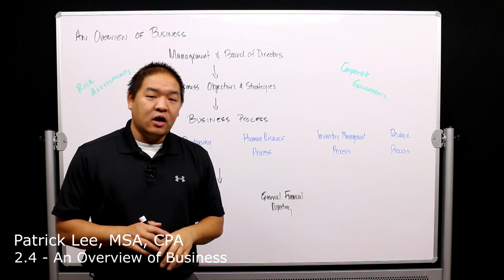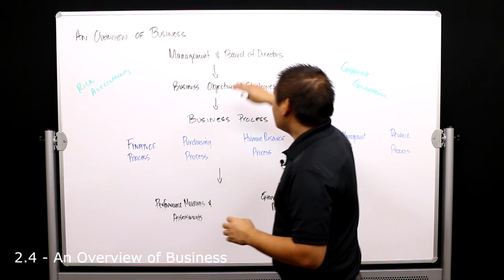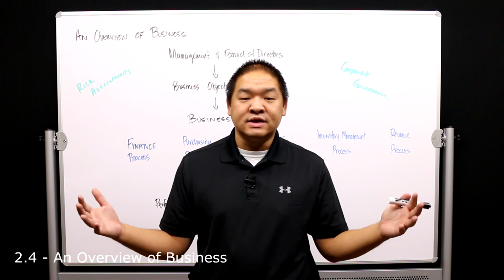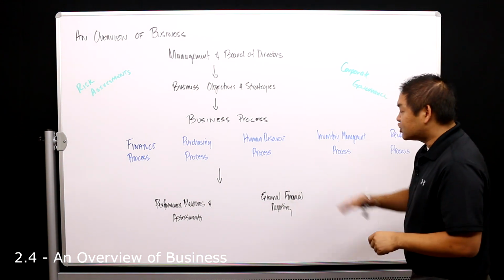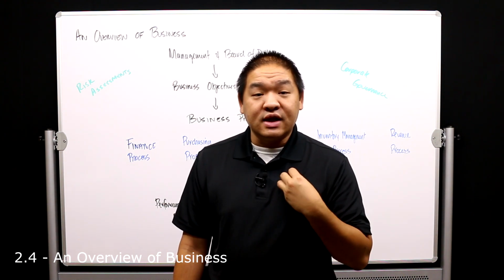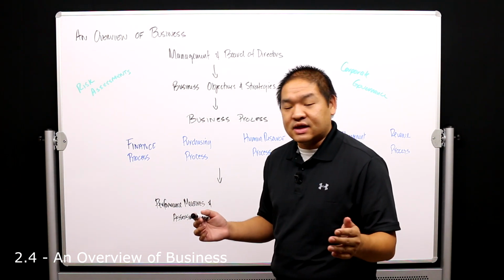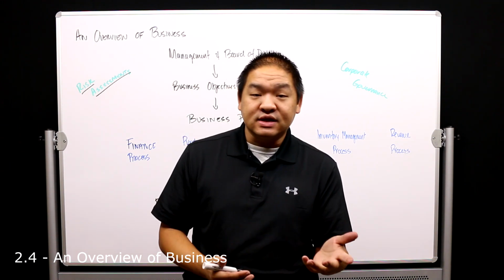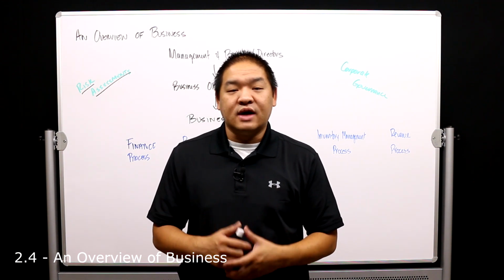2.4 - Auditing - An Overview of Business Process